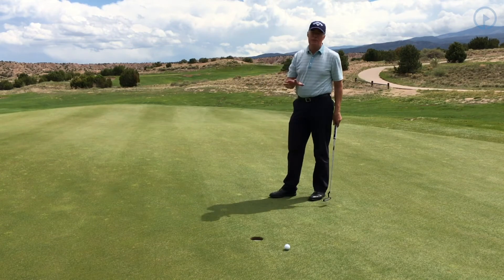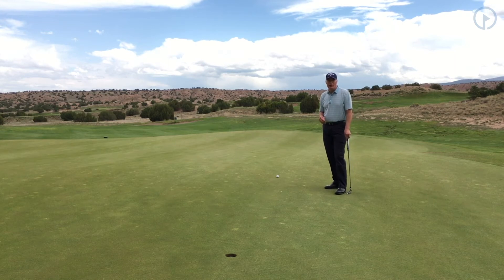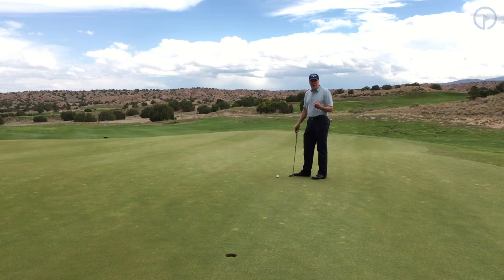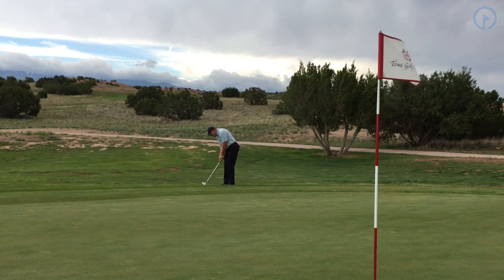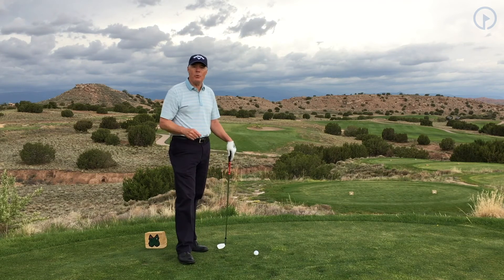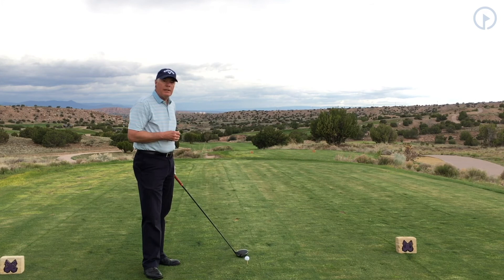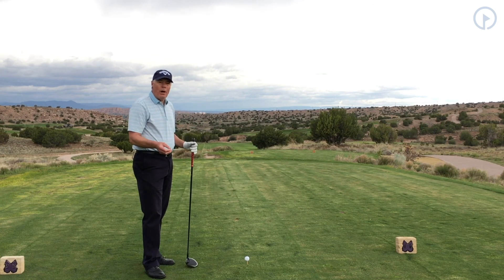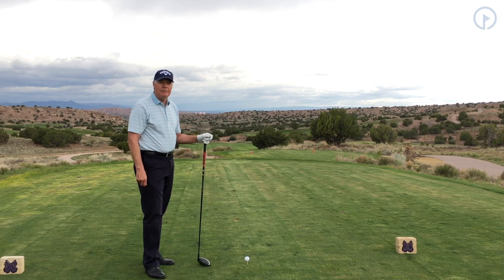Mulligan Please Why is the 2nd Guy Always Better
Watch "Mulligan Please - Why is the 2nd Guy Always Better?" presented by Jeff Mitchell, PGA from GolfSwing.com